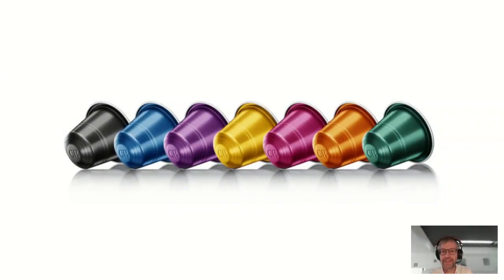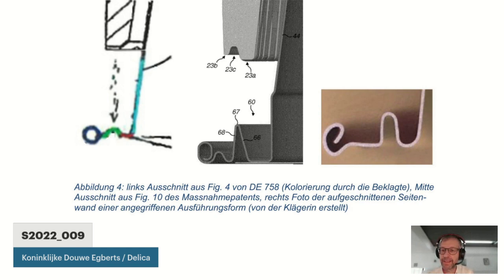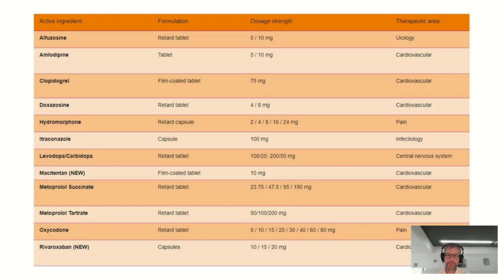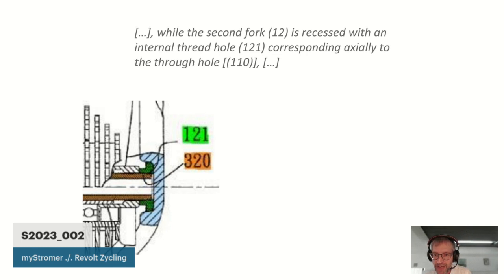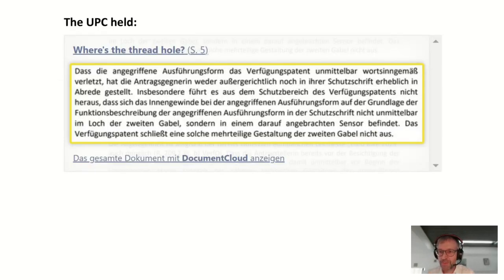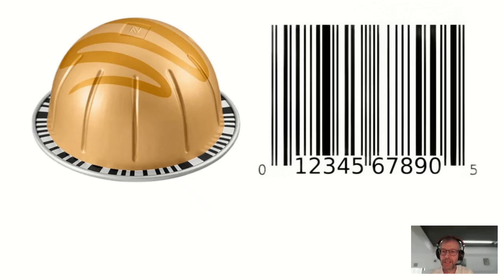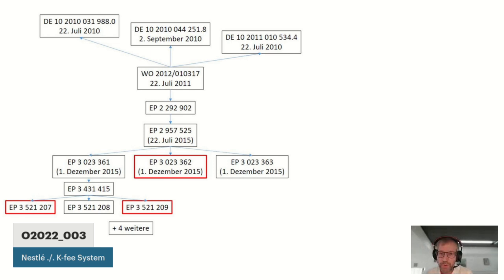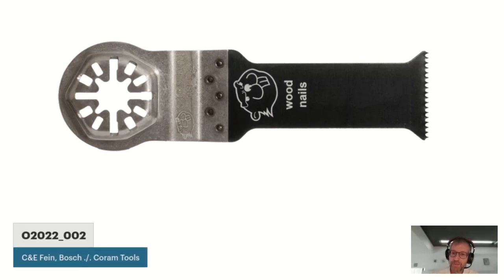🇨🇭 Patent Litigation // 🔥 Fireside Chat #25 // 30 August 2023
This episode covers the following:

👉 Koninklijke Douwe Egberts ./. Delica
S2022_009: Judgment of 19 July 2023

👉 Bayer ./. Acino
S2023_006: Judgment of 25 July 2023

👉 myStromer ./. Revolt Zycling
S2023_002: Order of 8 June 2023, Judgment of 10 July 2023

👉 Nestlé ./. K-fee System
O2022_003: Judgment of 2 August 2023

👉 C&E Fein, Bosch ./. Coram Tools
O2022_002: Hearing of 14 September 2023